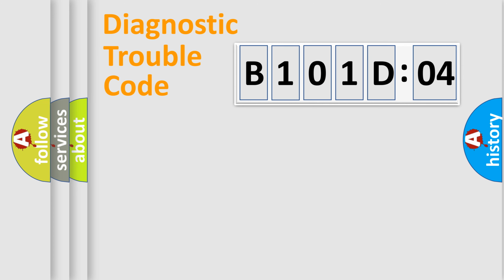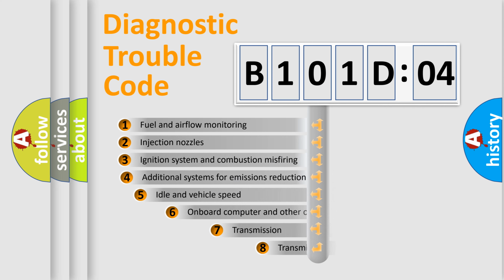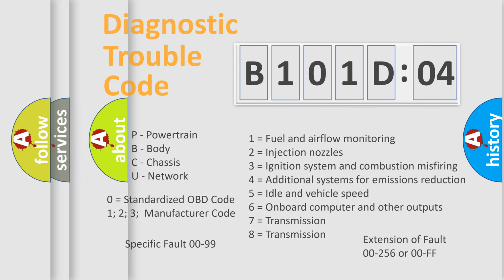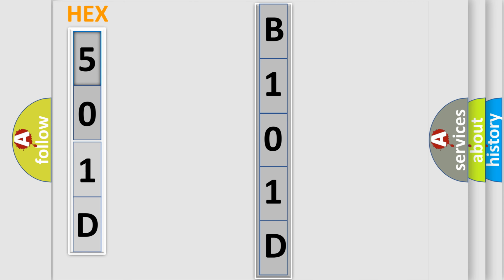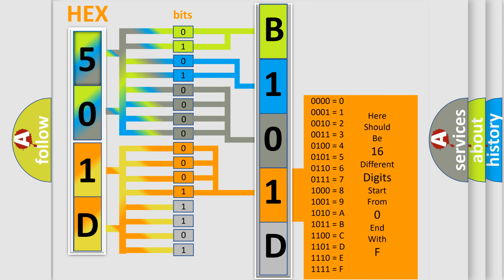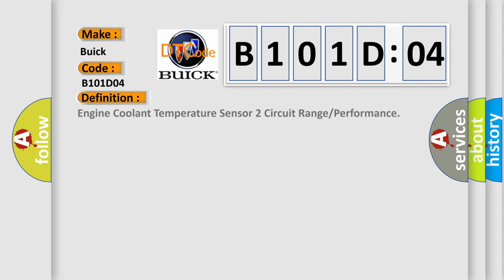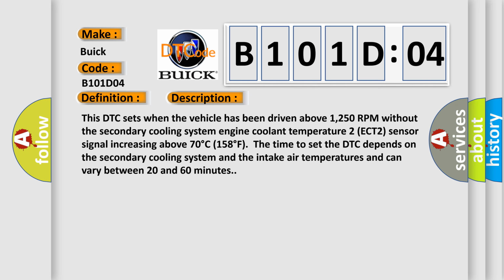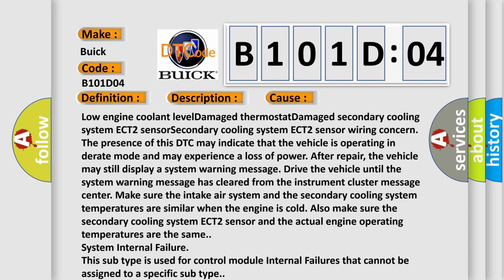DTC Buick B101D-04 Short Explanation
Contents:
0:21 Basic DTC analysis according to OBD2 protocol standard.
1:48 Insight into programming
2:58 A diagnostically understandable description of the Diagnostic Trouble Code
3:05 Basic error definition

Make:
Buick
Code:
B101D 04
Definition:
Engine Coolant Temperature Sensor 2 Circuit Range or Performance
Description:
This DTC sets when the vehicle has been driven above 1,250 RPM without the secondary cooling system engine coolant temperature 2 (ECT2) sensor signal increasing above 70°C (158°F).The time to set the DTC depends on the secondary cooling system and the intake air temperatures and can vary between 20 and 60 minutes.
Cause:
Low engine coolant levelDamaged thermostatDamaged secondary cooling system ECT2 sensorSecondary cooling system ECT2 sensor wiring concern
Diagnosis:
The presence of this DTC may indicate that the vehicle is operating in derate mode and may experience a loss of power. After repair, the vehicle may still display a system warning message. Drive the vehicle until the system warning message has cleared from the instrument cluster message center. Make sure the intake air system and the secondary cooling system temperatures are similar when the engine is cold. Also make sure the secondary cooling system ECT2 sensor and the actual engine operating temperatures are the same.